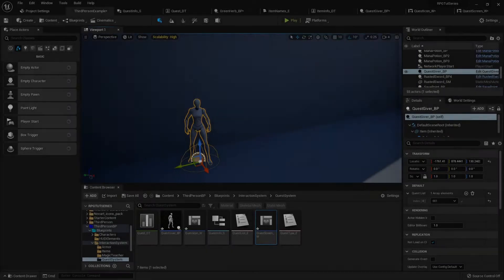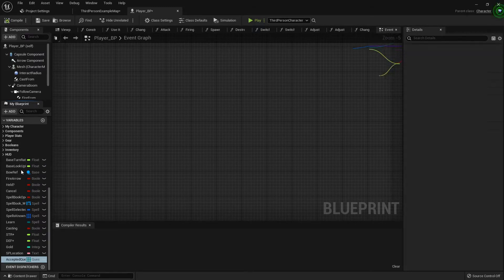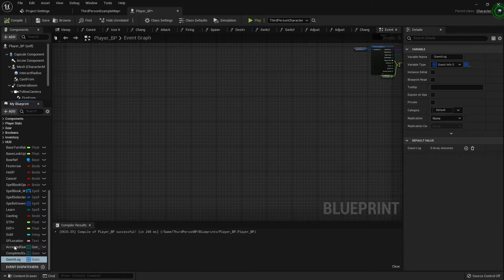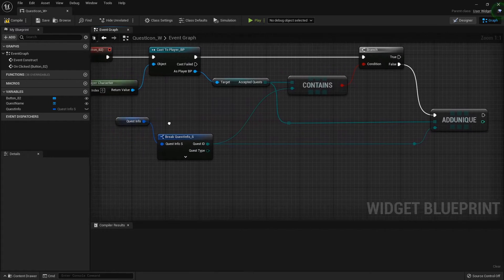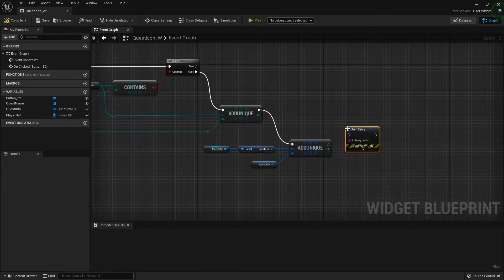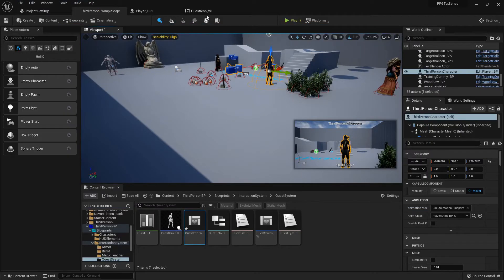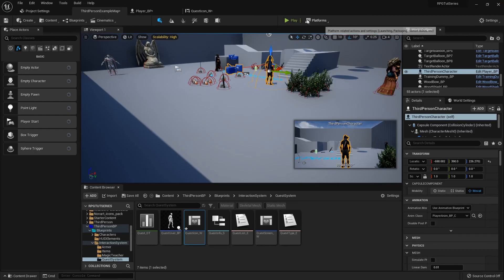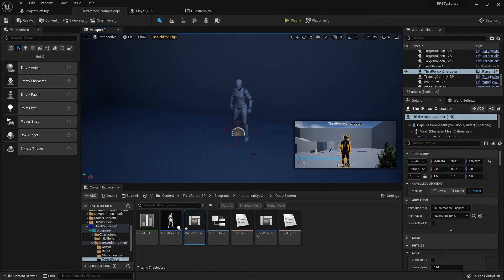Unreal Engine RPG Series #50 - Accepting Quests and Collection Completion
now let's set up the characters ability to accept quests, and the logic needed to complete the collections quests! we'll be going over a new variable type, the map. it's a fascinating type, i'd never used one til i was putting together the preview of this. but it will definitely make our quest system a lot better. we'll also discuss connecting for each loops to run multiple at a time and compare the items within.